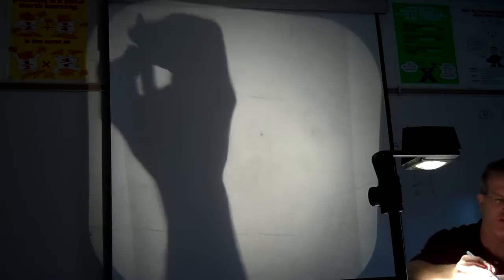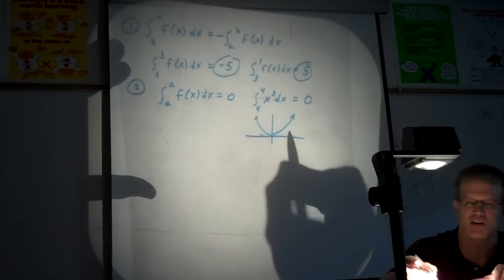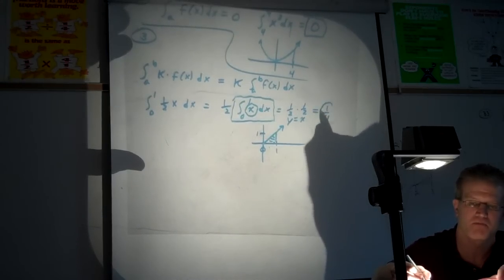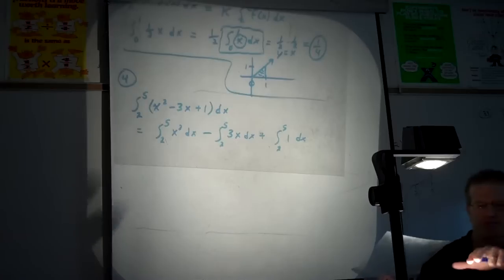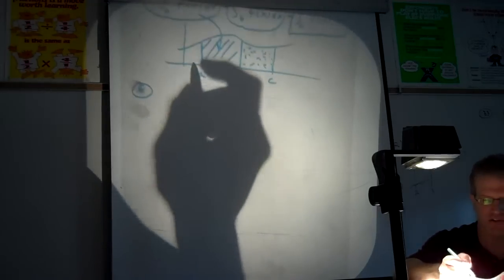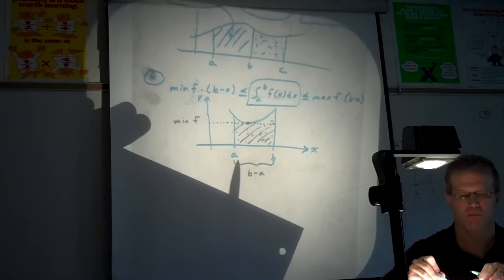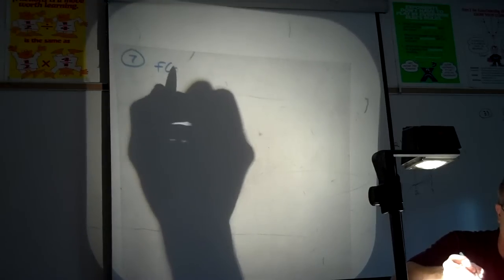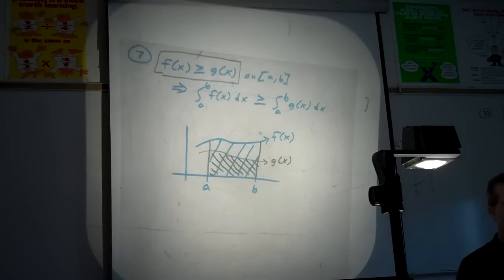5.3 Integral Rules